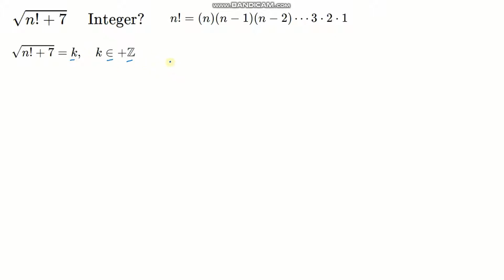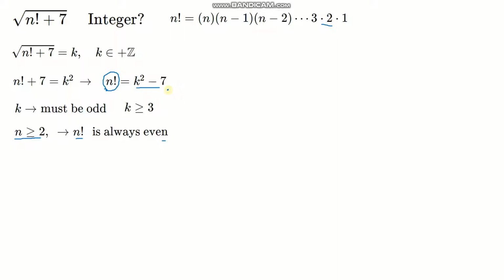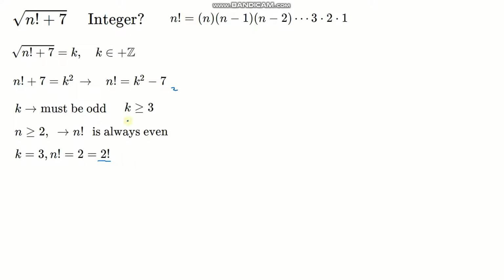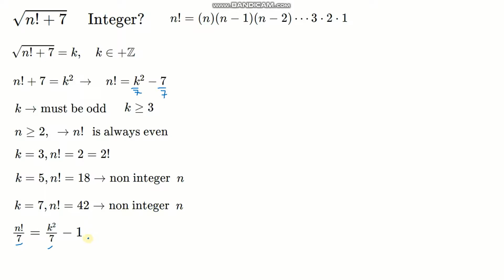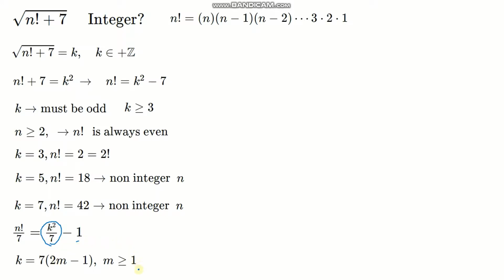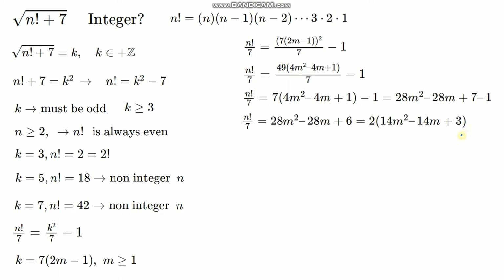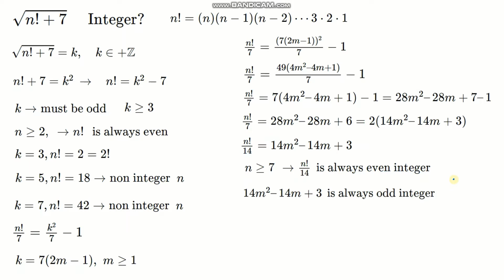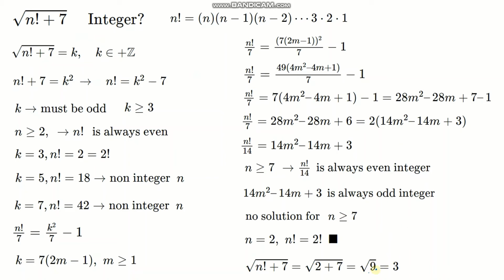Factorial inside radical- finding integer solutions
Finding integer solution is fun